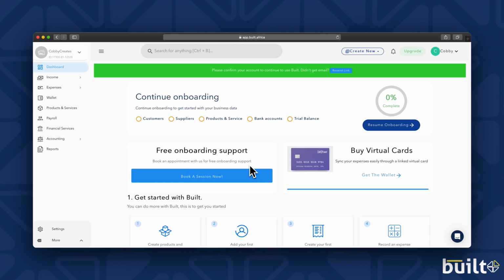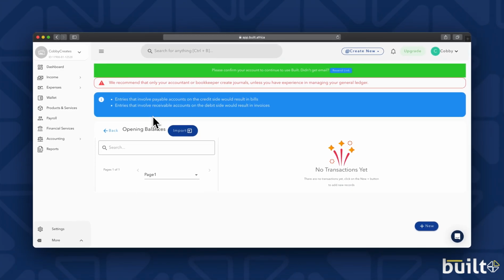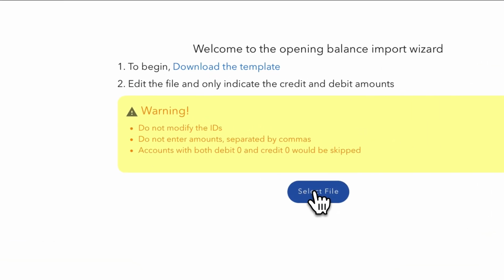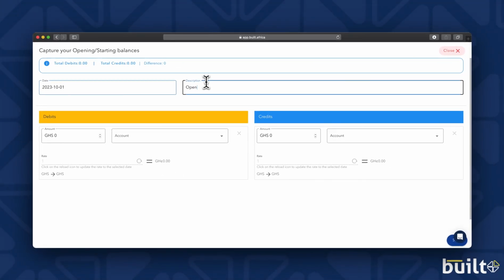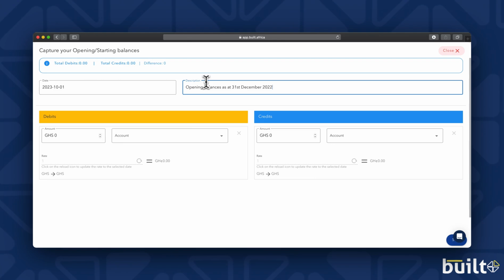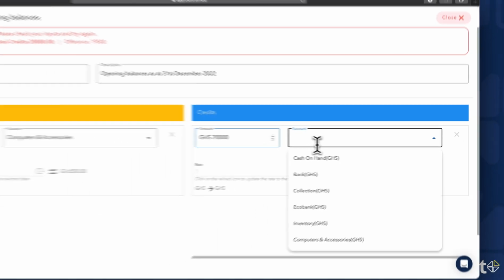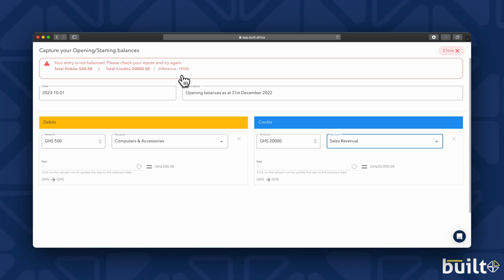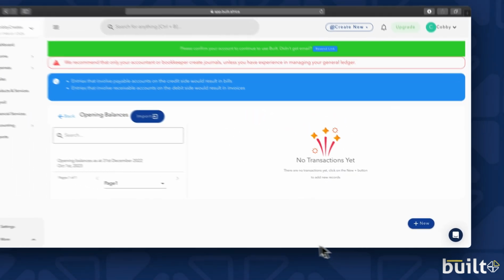Trial Balance and Opening Balance upload